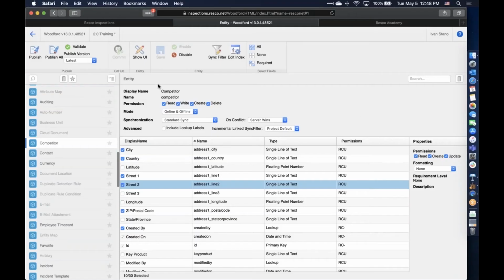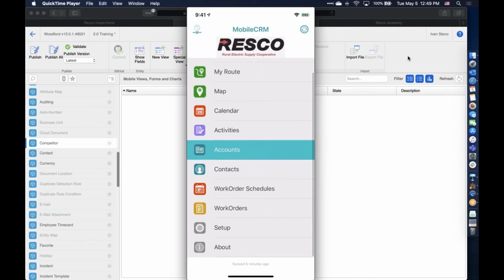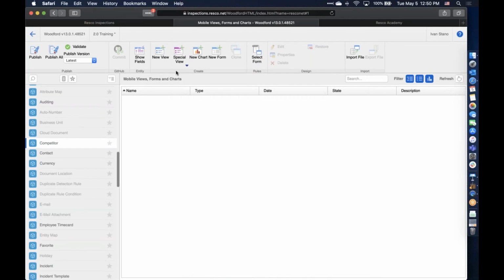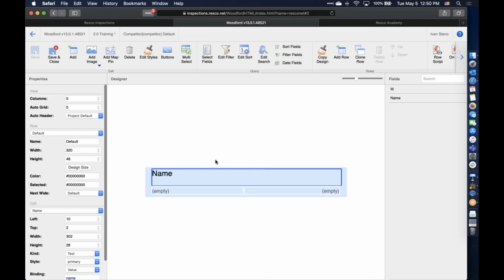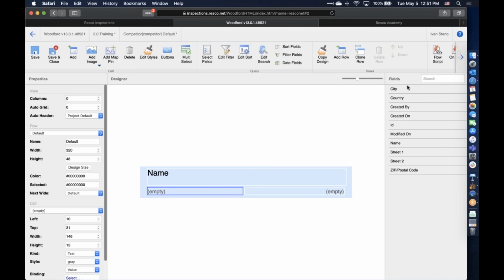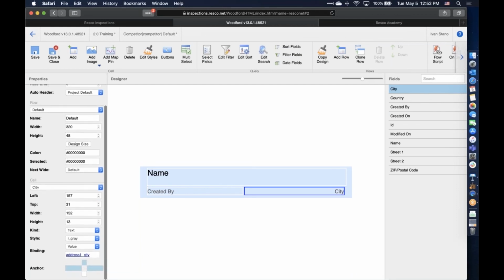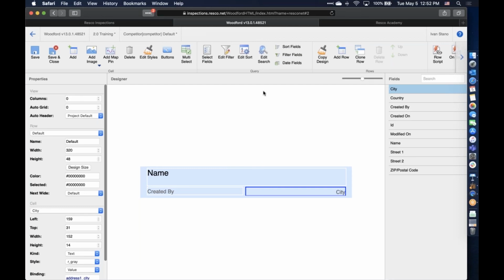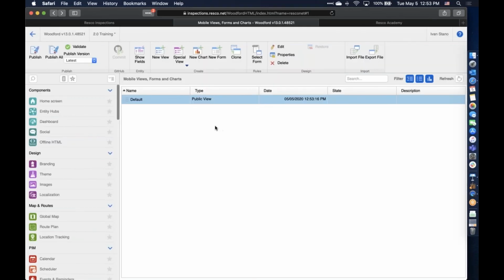How to add a new entity: Design mobile view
To learn how to improve your Field Service Solution with Resco and access additional self-study materials, enroll in Field Service 2.0 course available at Resco Academy